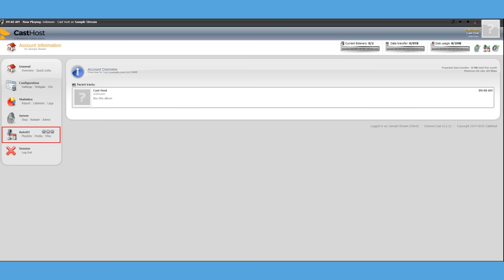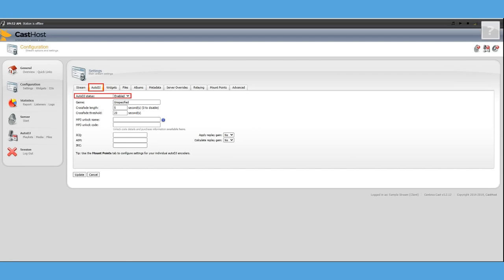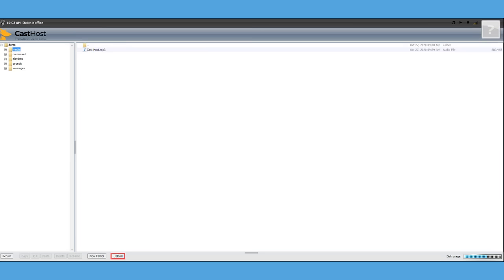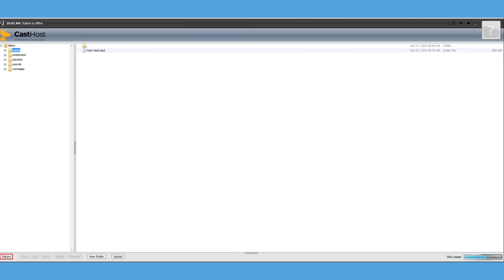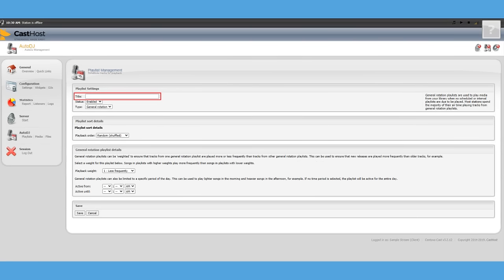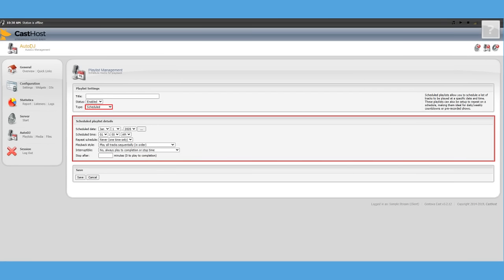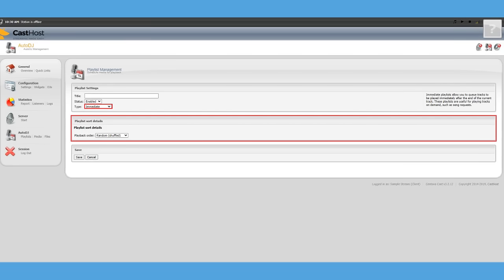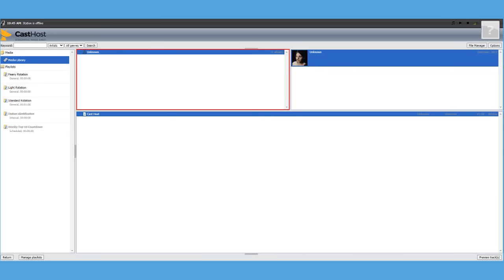How-to use the autoDJ software?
How-to use the Centova Cast autoDJ software for SHOUTcast and IceCast.

Checkout for your audio streaming needs